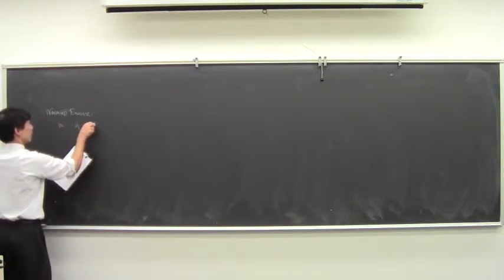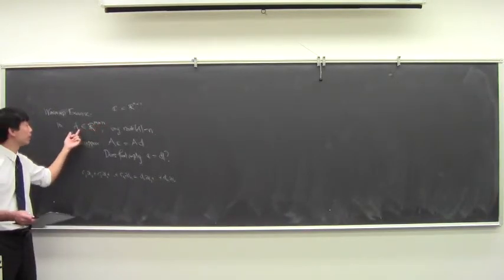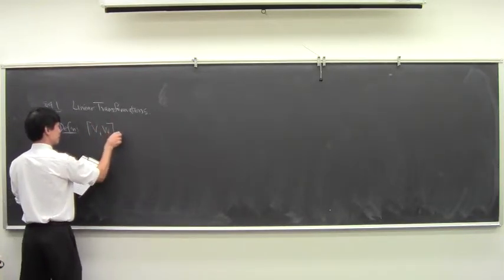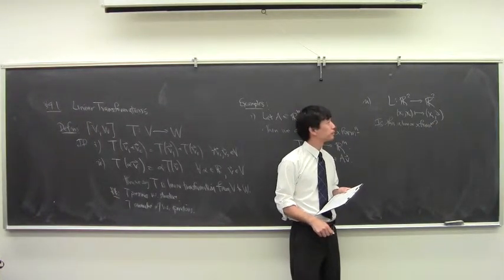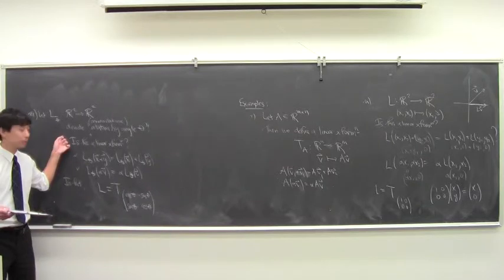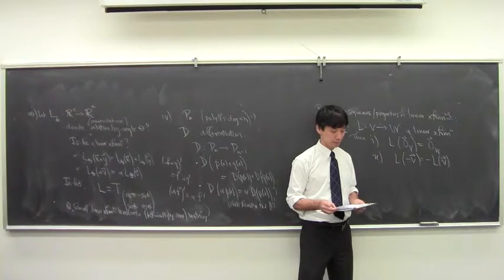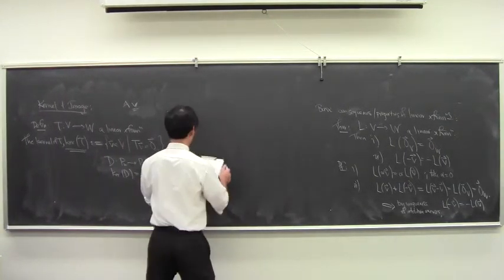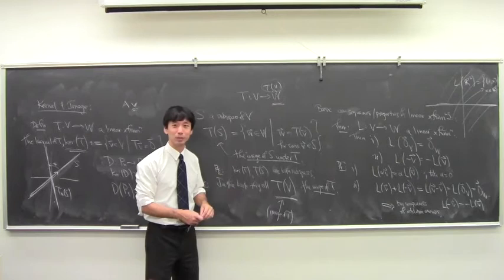Math 060 Linear Algebra 14 101014: Linear Transformations